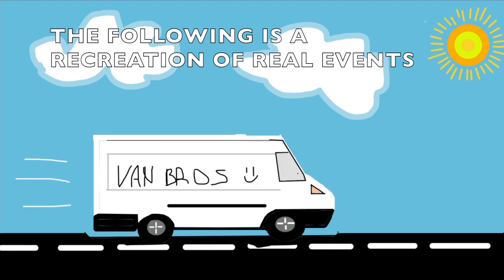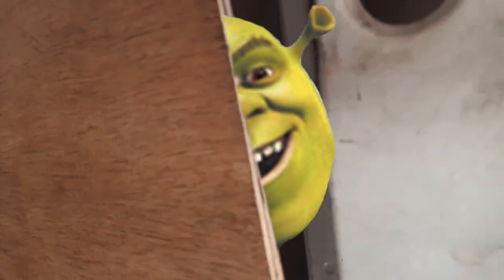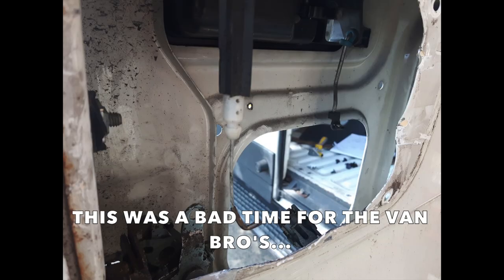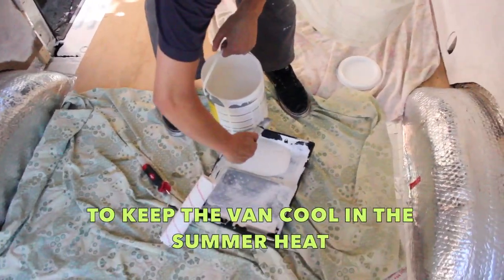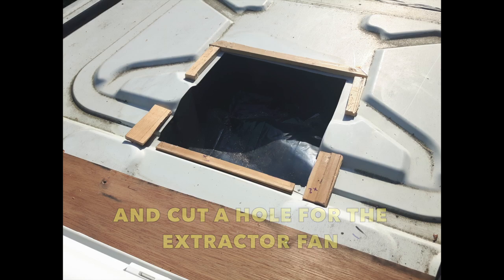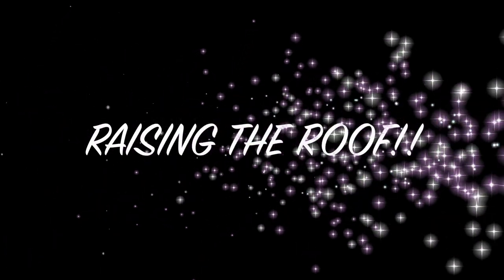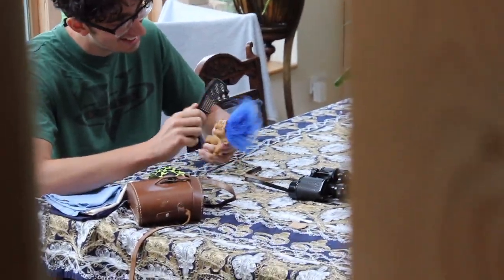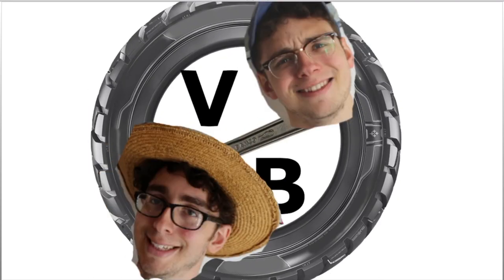How to build a Camper Van - Pt. 2 Raising the roof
WOAH! The next stage of the van bro's build involved stripping out the interior, applying some fresh ply panels, and finishing using some nice white paint!

We support local artists - track list:

The Fury Roads - Van Bro's intro
Mod Harrolson - Manliest survivor theme
Conrad Pretzel - Little baby (Tow me away)
Funky dynamite boy’s - Gettin’ Froggy
The Screamin’ demon’s - I just want to die!
The Fury Road’s Ft. Fernandez - Danger, Spider!
Dungeon Masterz - Six Sided Die
Davidoff Cleanse - Raise the Roofs